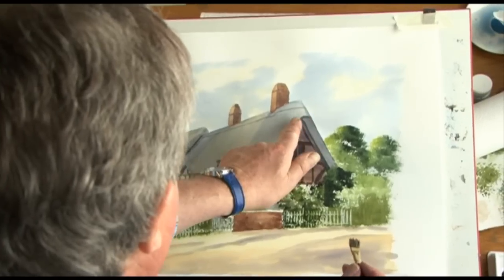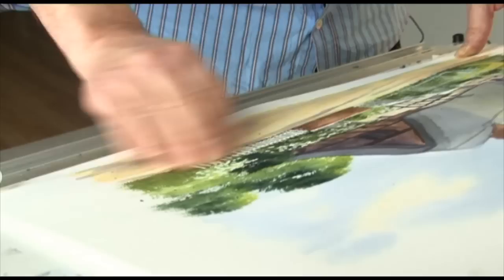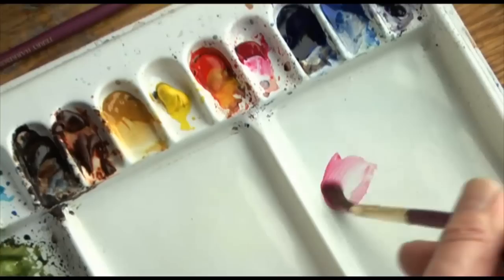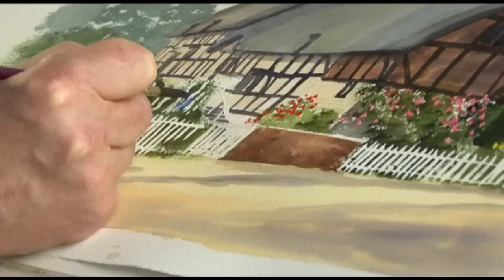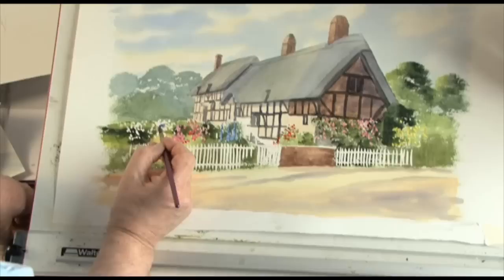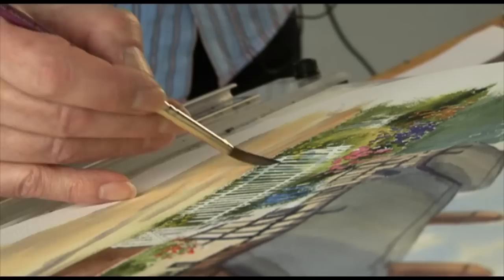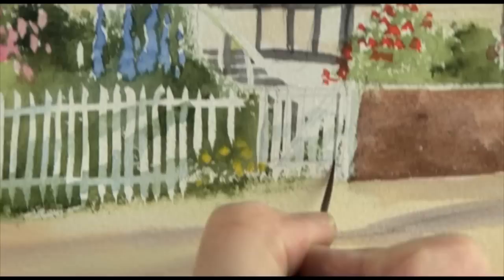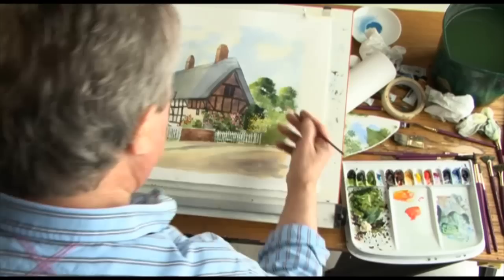Terry Harrison paints Anne Hathaway's Cottage Part 2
Watch watercolour artist Terry Harrison as he paints Anne Hathaway's cottage during a step-by-step photo shoot  for his new book.